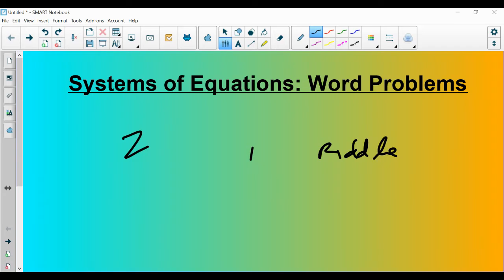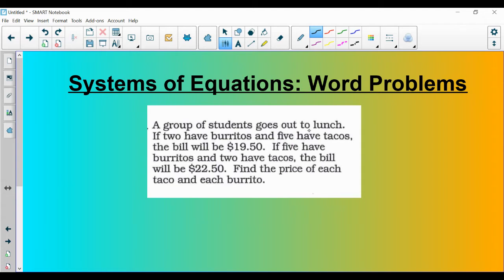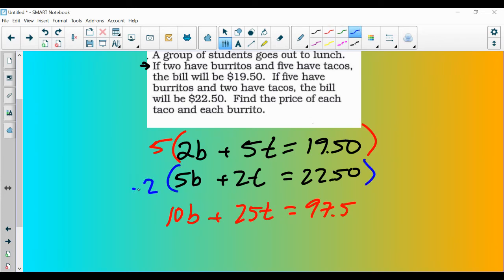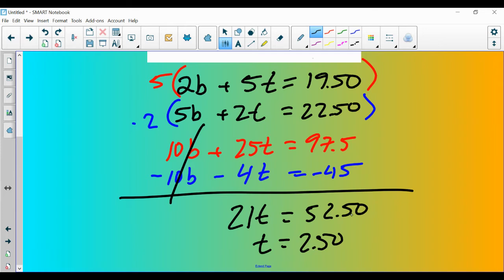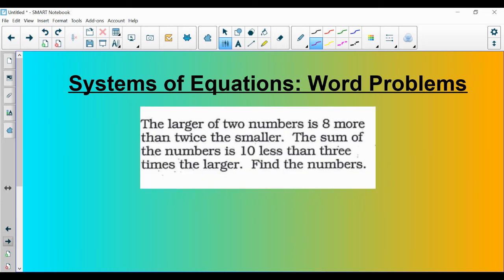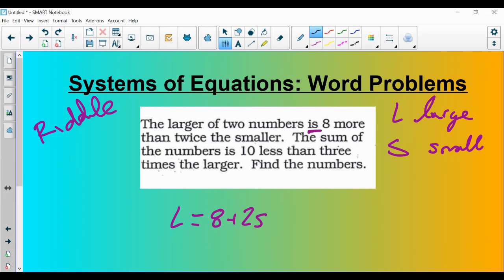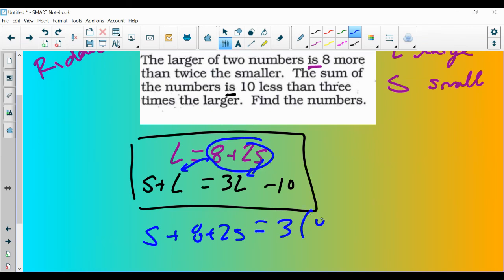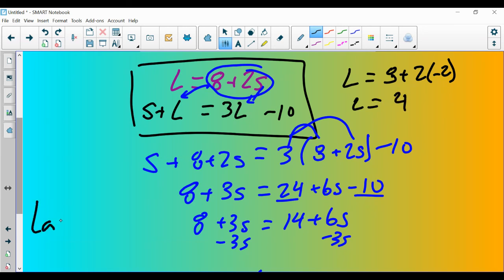Systems of Equations: Word Problems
Two system of equations word problems:
One riddle example and one situational example.